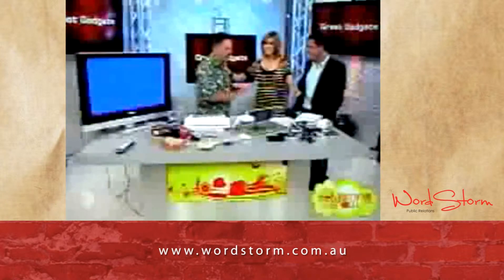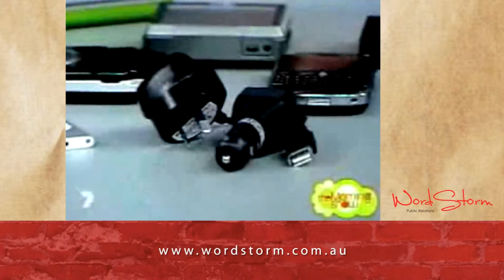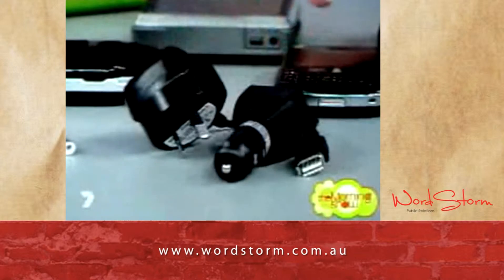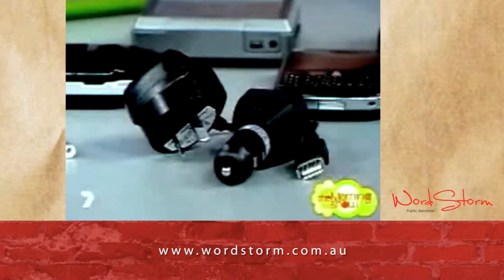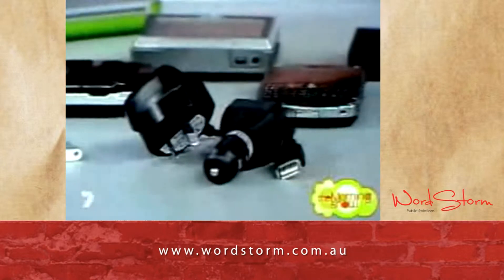Bluetek Multicharger on The Morning Show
WordStorm worked with gadget company, Bluetek, to promote their universal Multicharger.  The result- a mention on The Morning Show's funky gadget segment.  Check it out!